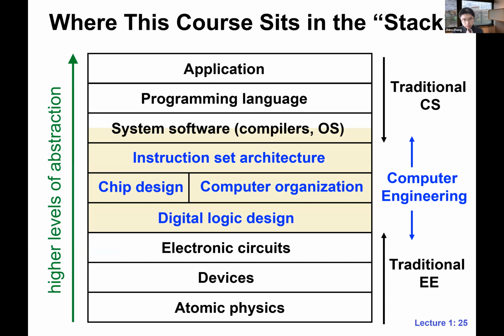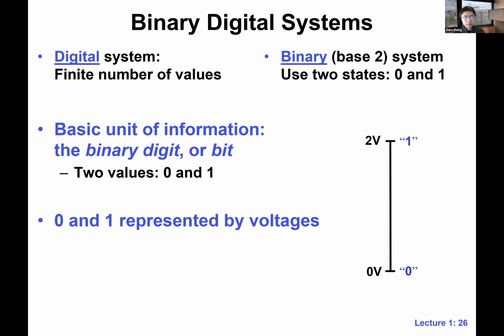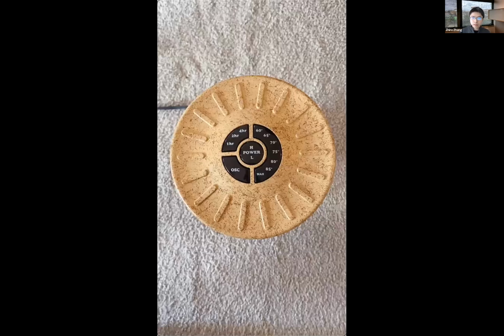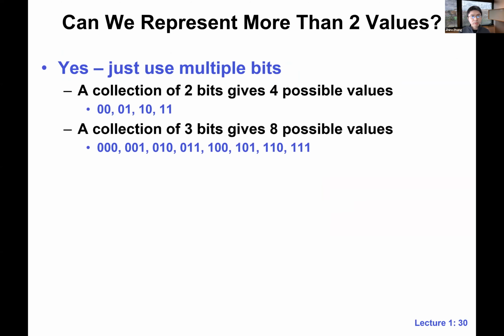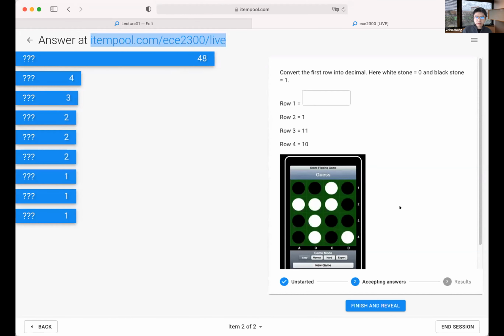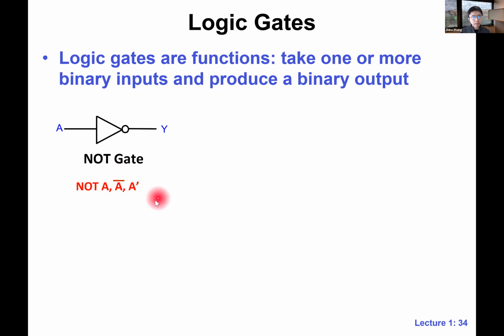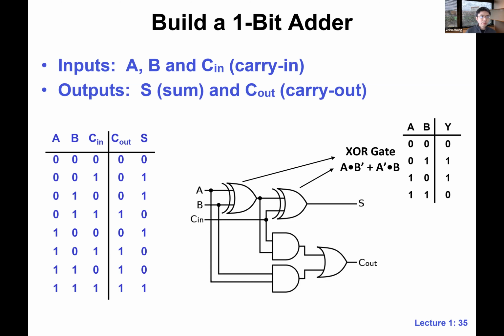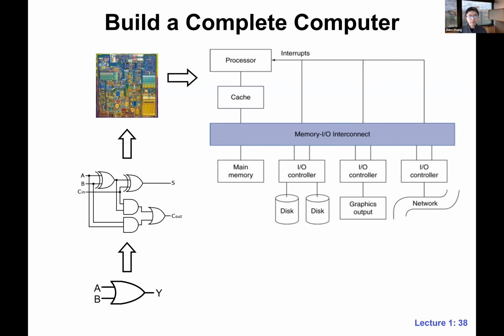ECE2300 SP21 @ Cornell || Course Overview || Lecture 1b